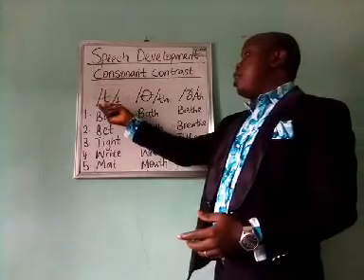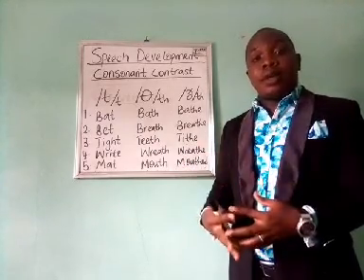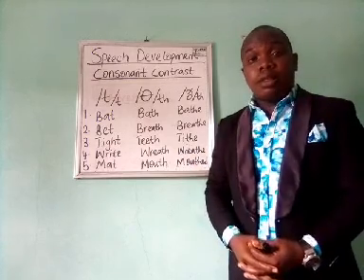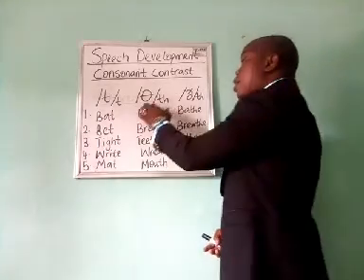Consonants contrast;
Teaching consonants contrast